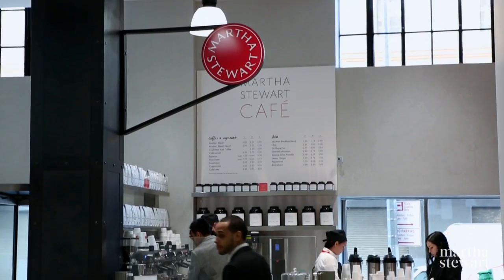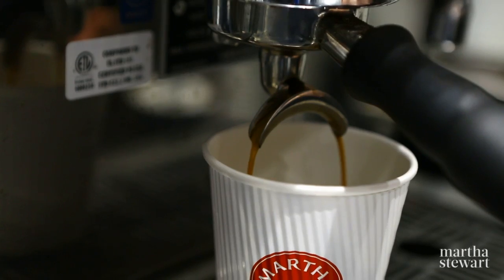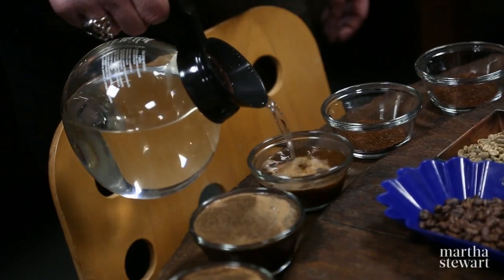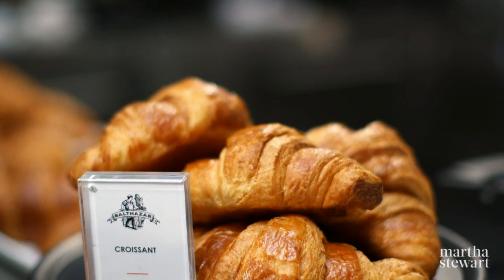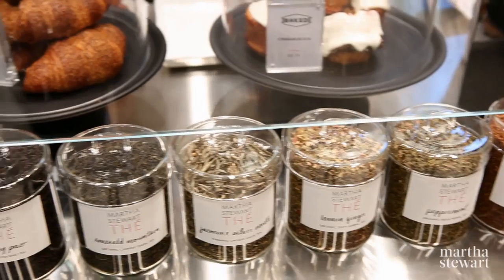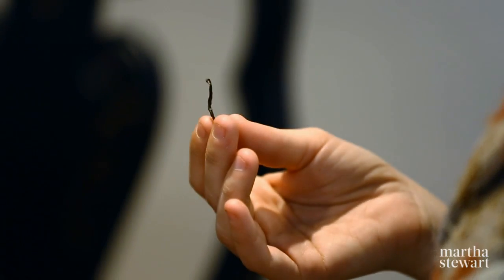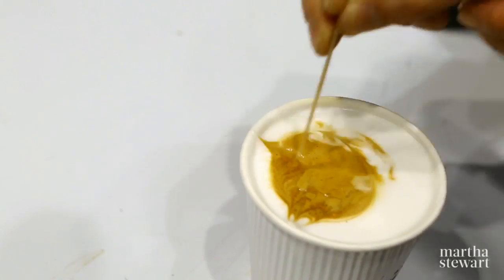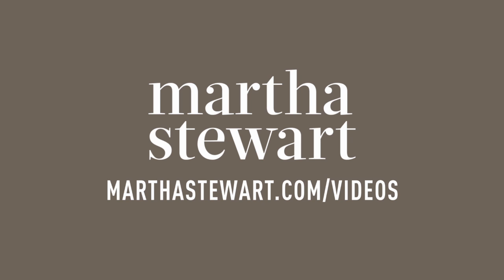Introducing the New Martha Stewart Café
Martha Stewart gives you the exclusive on her newest business venture, the Martha Stewart Café. Who doesn't want to drink tea and coffee that's "Martha approved?!" We know we do...